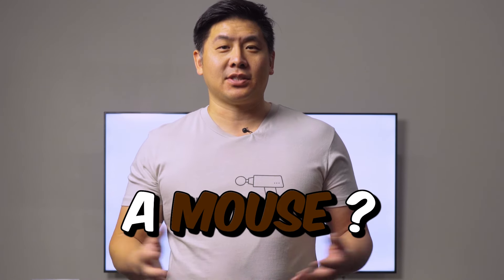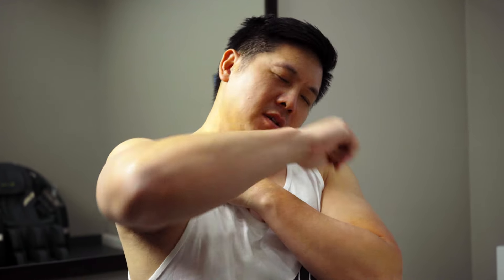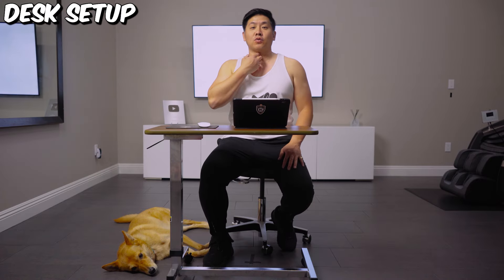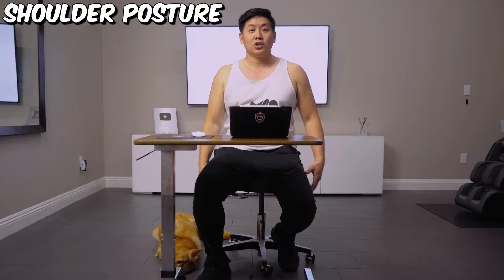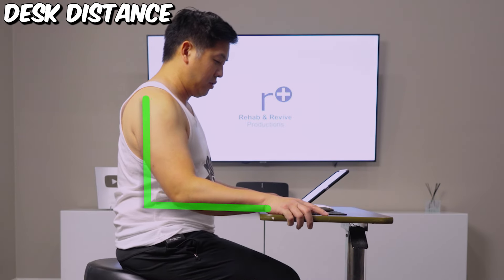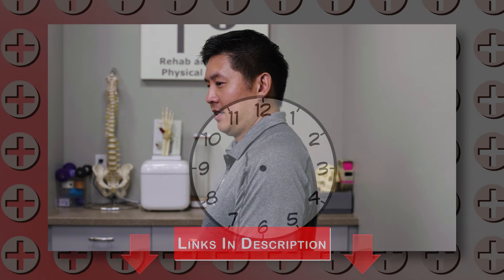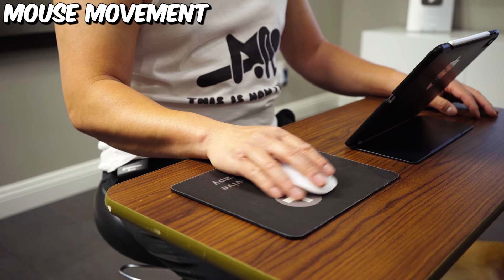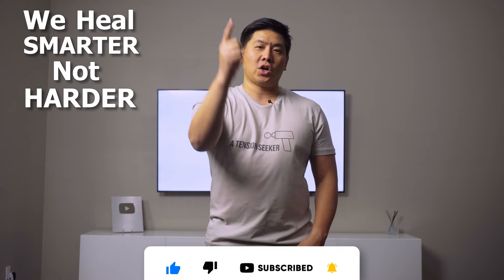Reduce Office and Gamer Pain | How To Use a Mouse? | Ergonomic Desk Setup by a Physical Therapist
In this video, Dr. Lin, a certified physical therapist will guide you through the essential steps to create an ergonomic desk setup for a healthier and more productive workspace. Whether you're working from home or in an office, an ergonomic desk setup can make a significant difference in your comfort and well-being. Follow these expert tips to reduce strain, prevent injuries, and boost your overall productivity.
TIMESTAMPS:
00:00 - Intro
00:26 - Risks of a Bad Setup
00:51 - Desk Setup
01:14 - Proper Posture
01:30 - Shoulder Posture
01:49 - Desk Distance
02:14 - Mouse Movement
03:35 - Outro
LINKS:
Heal Smarter, Not Harder!

The mission of the R+ YouTube Department is to leverage the power of video content to amplify our commitment to delivering excellence in enduring healing services and to extend our impact to a global audience. Through engaging and informative videos, we aim to empower our community by providing valuable insights, education, and inspiration on pain management, rehabilitation, and wellness. By fostering a culture of creativity, collaboration, and continuous improvement, we strive to strengthen our online presence, expand our reach, and solidify R+ as a trusted resource and preferred destination for health-related content on YouTube. Through our global community outreach efforts, we seek to connect with individuals around the world, inspire belief in our collective ability to make a positive impact, and foster a supportive community dedicated to healing and wellness.

Visit Us!
14661 Myford Rd. Suite C
Tustin CA

All videos are filmed by:
Drake Roby

All videos are edited by:
Griffin Lisuk